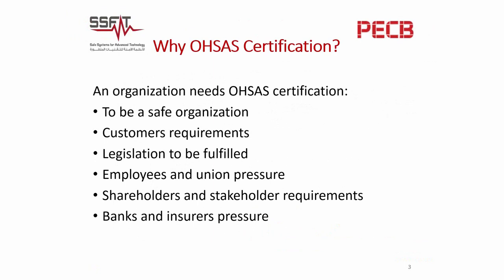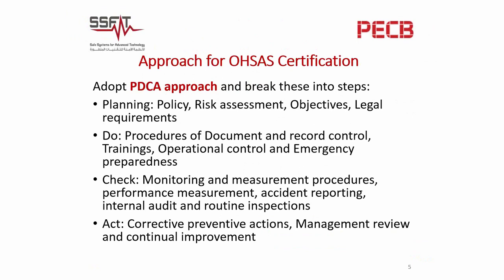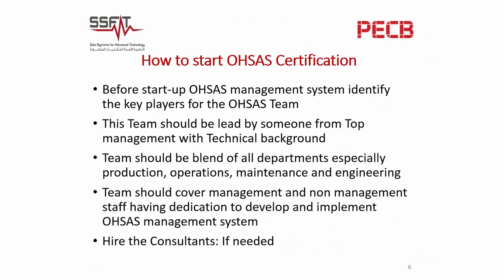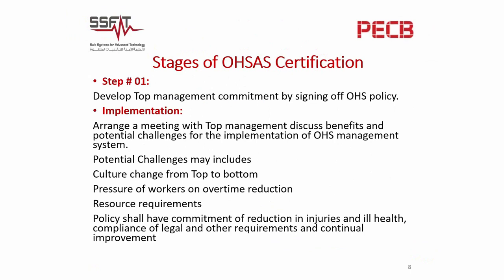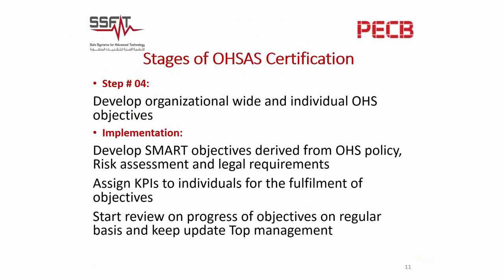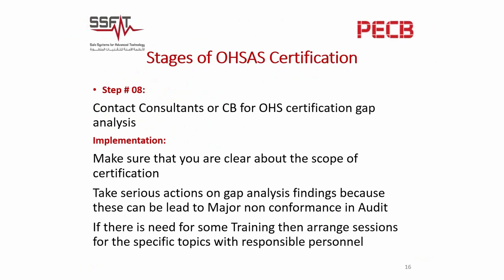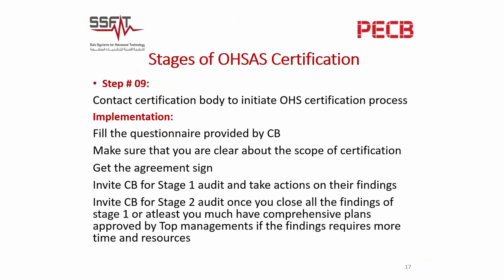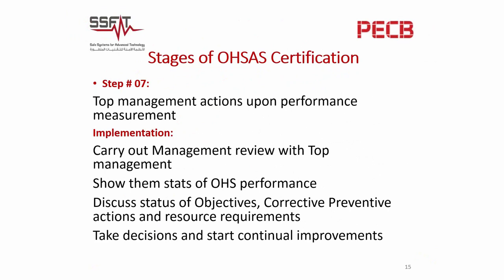Steps to achieve OHSAS 18001 Certification - Webinar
Some basic steps for an organization to achieve OHSAS 18001 Certification. Delivered on behalf of PECB in 2015.